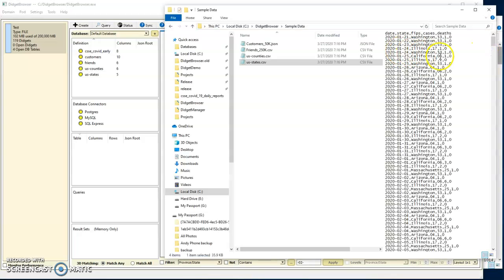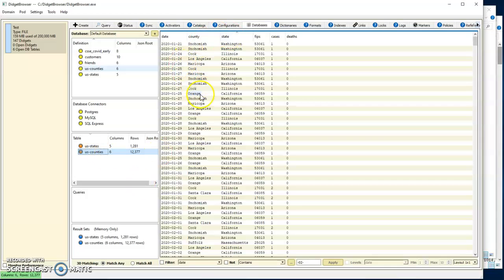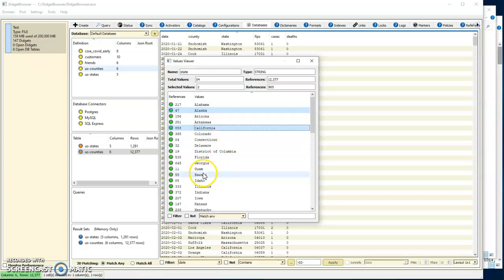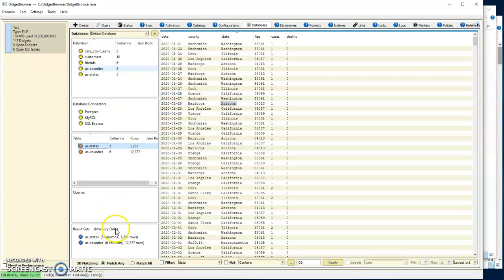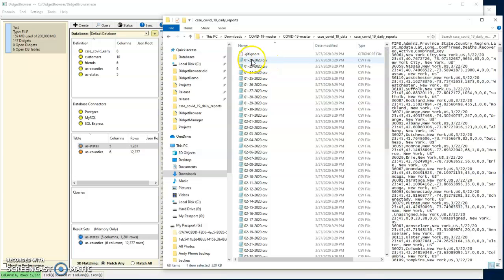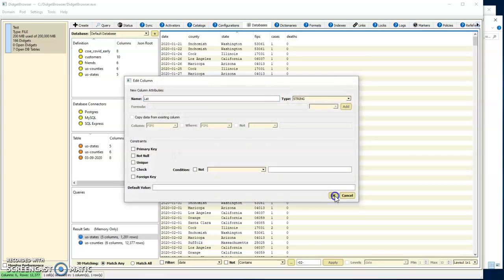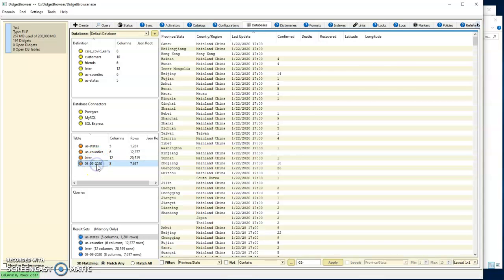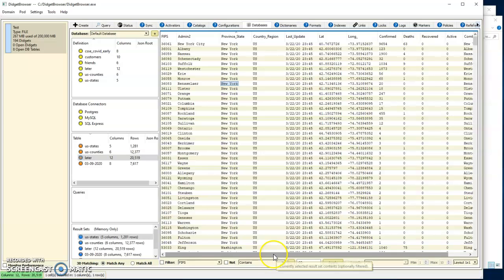COVID-19 Data Analysis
Analyzing data from NYT and JHU